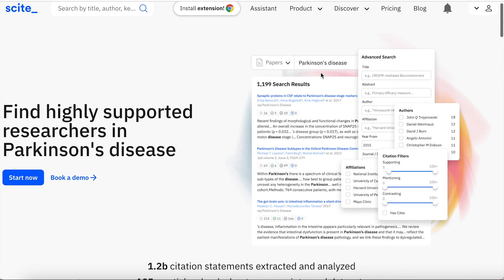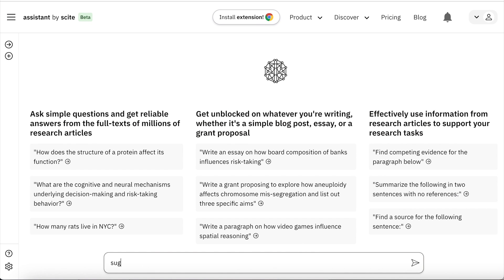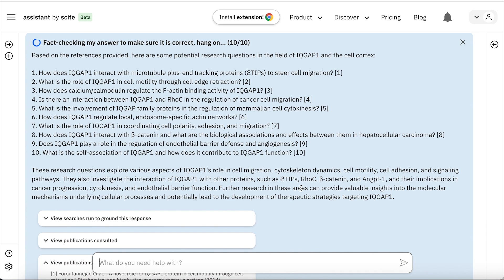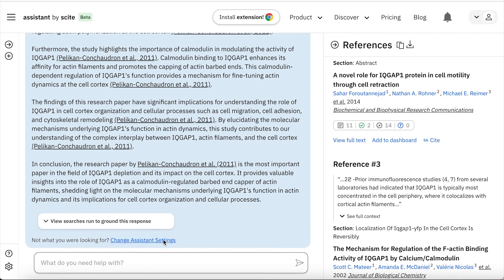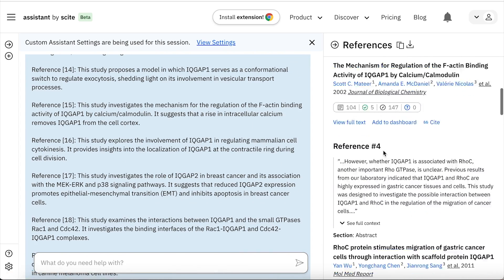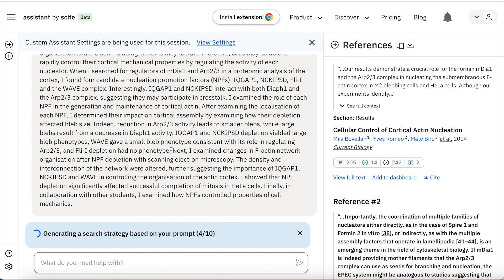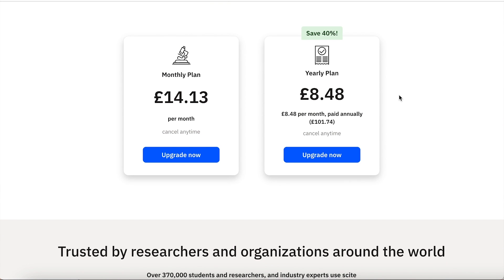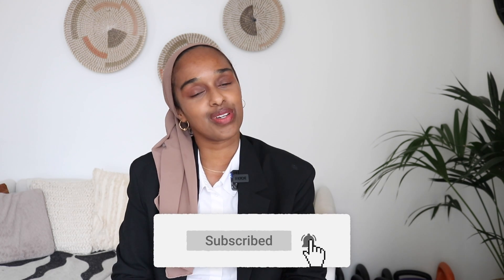How To Automate Your Literature Review Using AI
★ CHAPTER TIMESTAMPS
00:00​ Introduction
00:37 Developing the research question
04:15 Finding appropriate literature
06:25 Outlining and writing the review
09:35 Editing